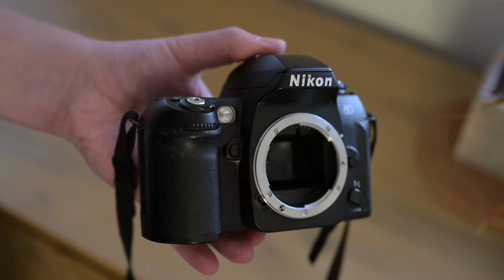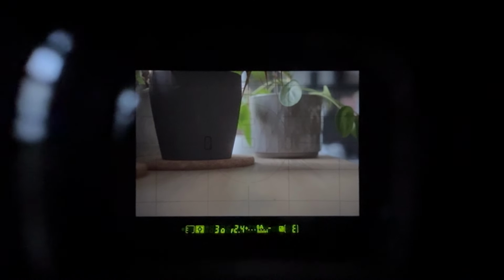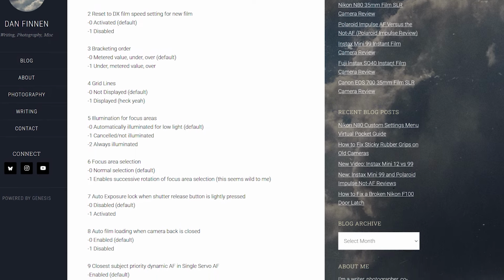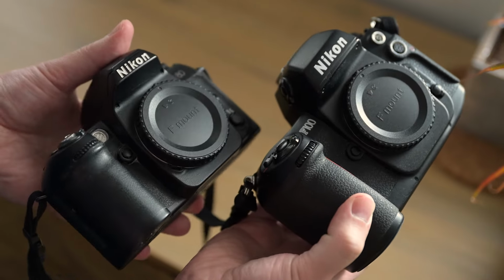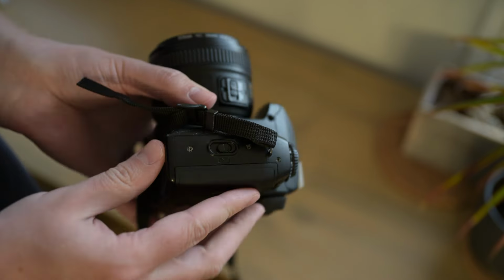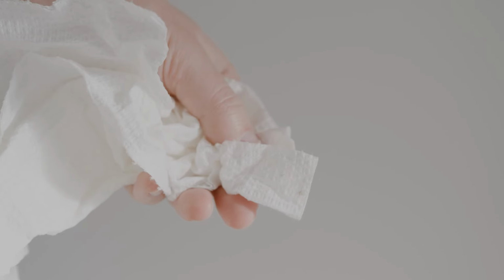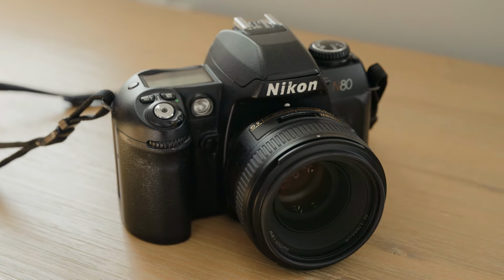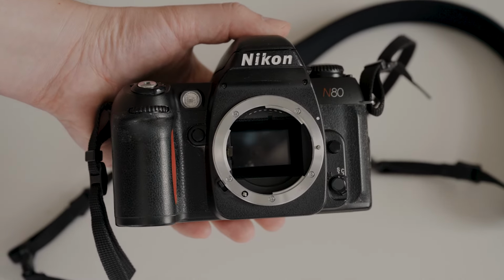Lightweight Champ - Nikon N80 35mm SLR Review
The Nikon N80 is one of the last great consumer 35mm SLR cameras ever made, and these days it's an excellent option for photographers who need a lightweight body with modern features. Bringing the features of the revered F100 to a small package, what's not to like? Well, I have a few complaints, but this little guy has definitely earned its place in my camera bag.